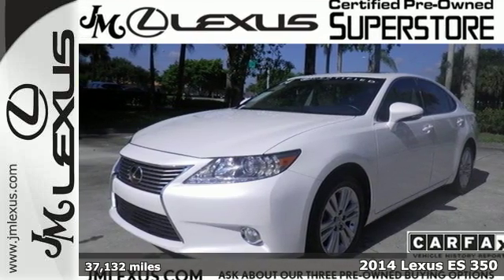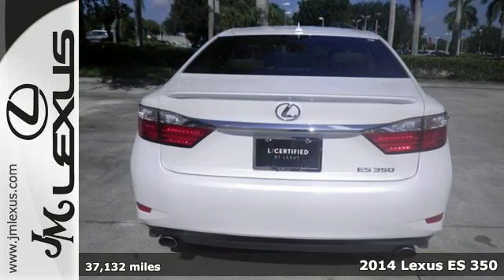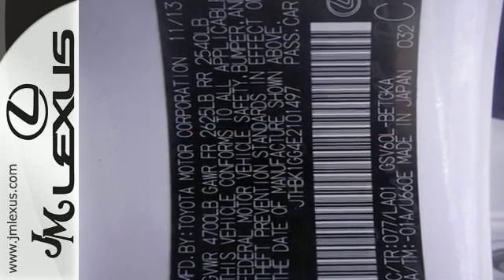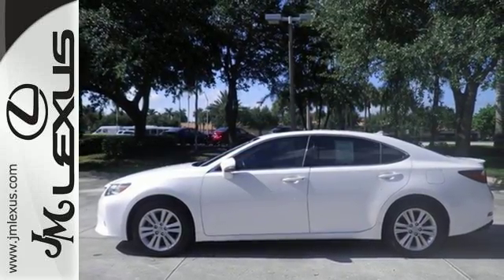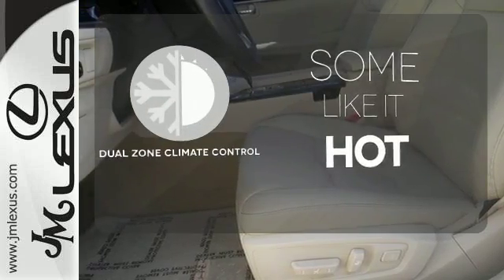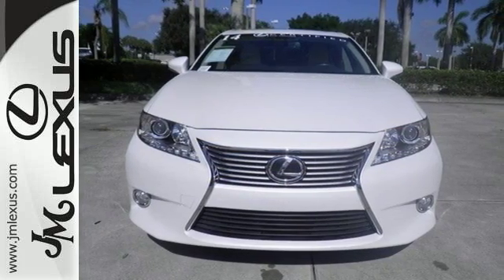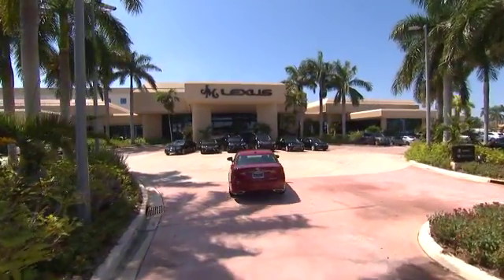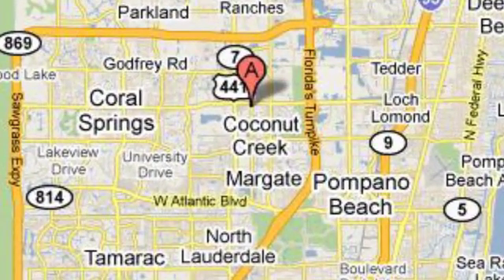Certified 2014 Lexus ES 350 Margate FL Fort Lauderdale, FL P19314 - SOLD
Year: 2014
Make: Lexus
Model: ES 350
Trim: Base
Engine: 3.5L V6
Transmission: Automatic 6-Speed
Color: Starfire Pearl
Interior: Parchment
Mileage: 37132
Stock #: P19314
VIN: JTHBK1GG4E2101497
!!!*** HURRY ***!!! ! DON'T MISS OUT ! You are currently viewing a 2014 Lexus ES 350 at the JM Lexus PreOwned Superstore. !*!*!* THIS VEHICLE Optional equipment includes: Rear Lip Spoiler ... *!*!*! Thank you for your interest. We look forward to speaking to you. All advertised pre-owned prices exclude tax tag title and $798.50 dealer fee. See Dealer for complete details. Stock #: P19314 Exterior: Starfire Pearl Interior: Parchment Trim: Base JM Lexus Pre-Owned Superstore 5401 West Sample Rd Coconut Creek FL 33073

Address:
5350 W Sample Rd